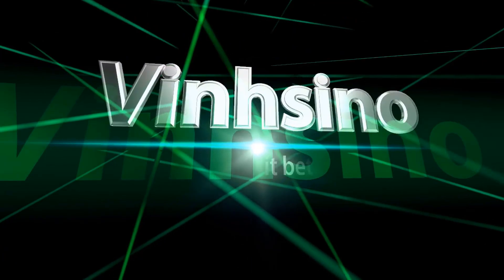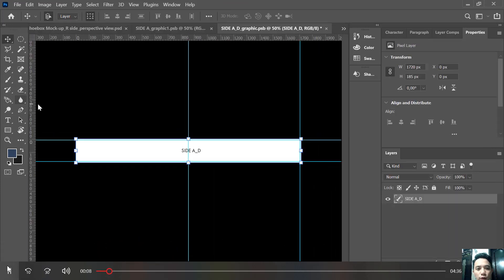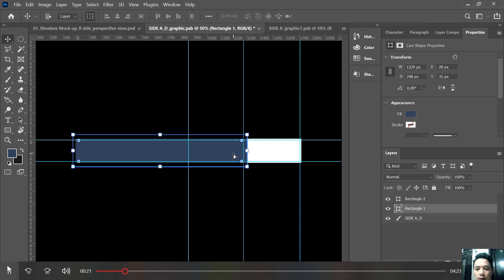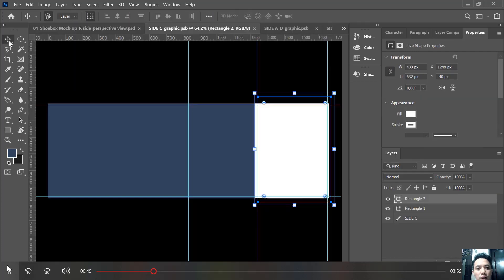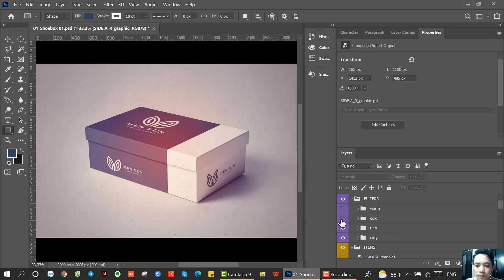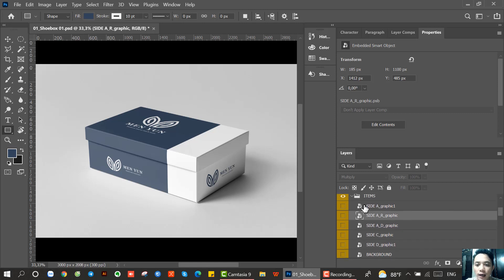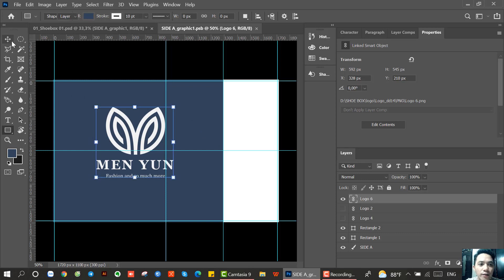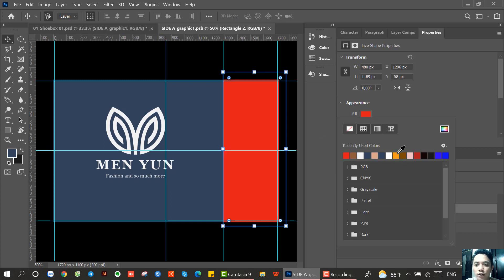Shoe Box Design | Shoe Box Design Template Free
Easy Tutorial For Beginners: In this Tutorial, I will show you how to make a shoe box, design in Adobe Photoshop . Hope you enjoy the Video and that all the steps will be clear and most importantly easy to follow. I hope you like it and enjoy this video. If you have any questions this video, please ask question comment box, I will answer!

This is a free shoe box design ideas template, you can download it in the comments with simple steps in the design, I believe you can make a better shoe box design than me.

Thank you for your support, I will try my best to help you.